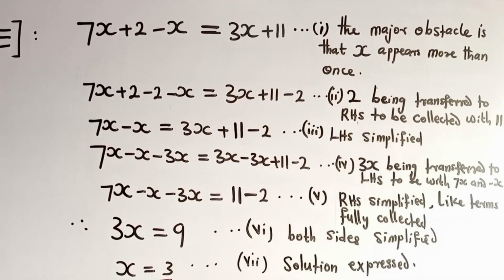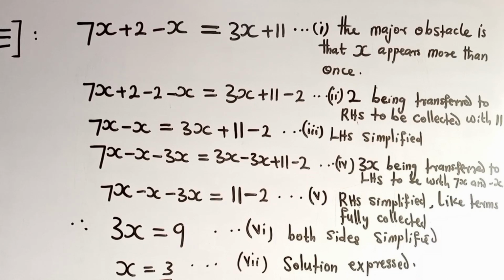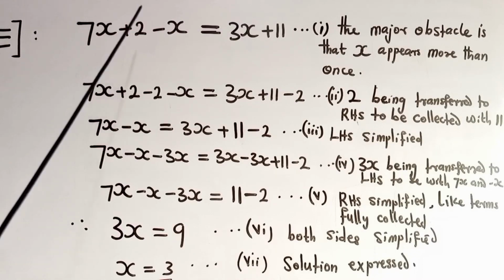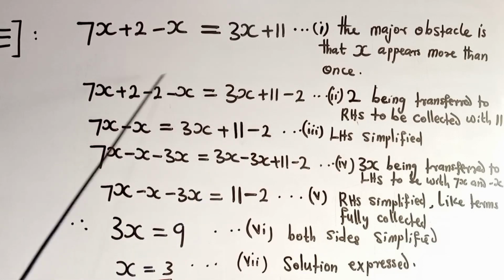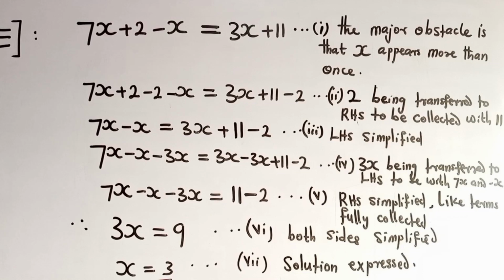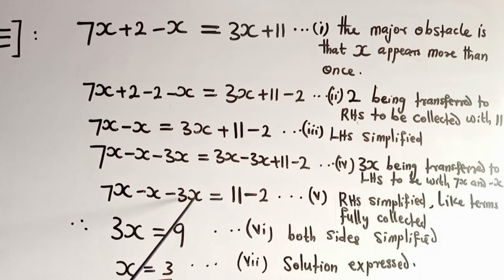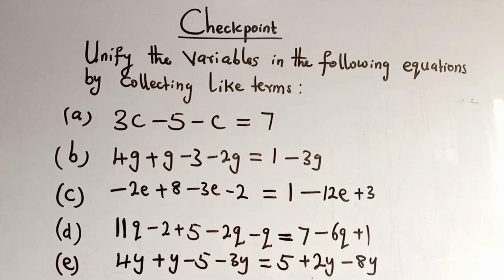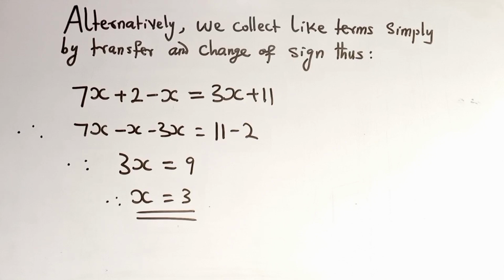CLEARING Isolated Obstacles(EQUATION) Example 5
Click on the playlist @ the end of the video to watch other examples